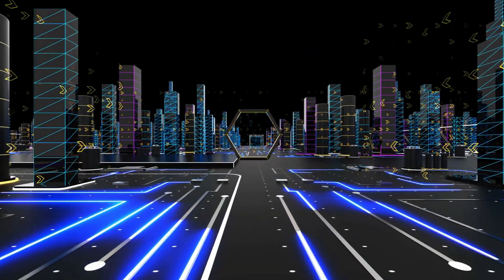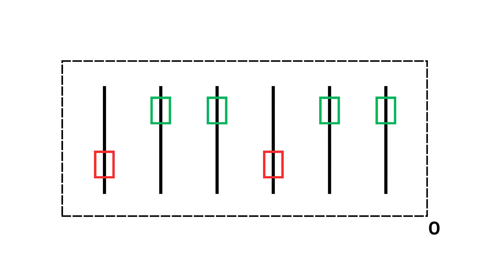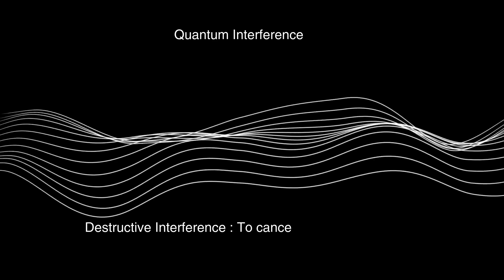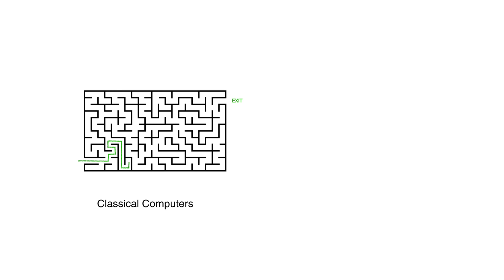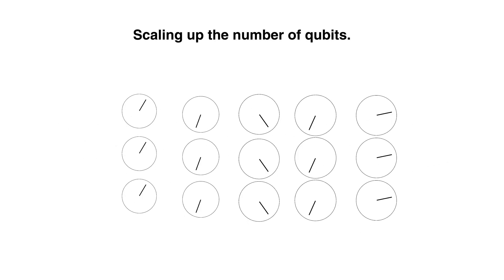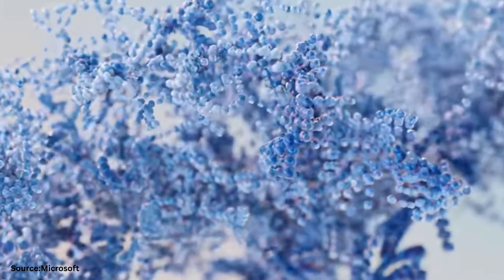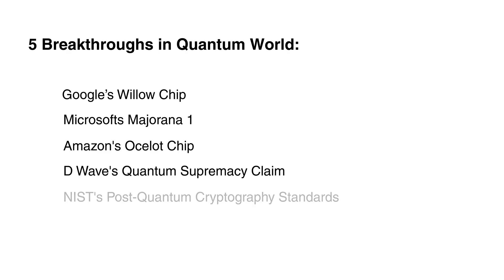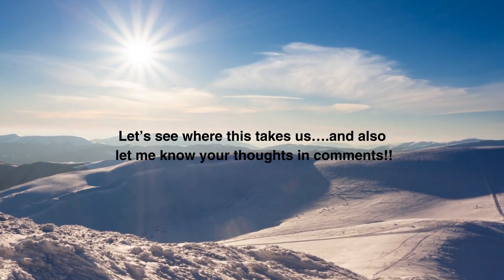Quantum Computers: No Longer Just a Dream!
Quantum Computing for Beginners: 5 Breakthroughs That Will Blow Your Mind (2025)
Think AI is the only future? Think again. Quantum computing is quietly transforming the tech world behind the scenes - and in this video, we break it all down in a way that even beginners can understand. From Google's 5-minute calculation that beat the universe's age to Microsoft's million-qubit dream, we explore the top 5 quantum breakthroughs of 2025.

You'll learn:

What quantum computing really is (in simple terms)

-- How qubits work using real-world analogies

-- What makes quantum computers so powerful

-- 5 insane quantum advances you need to know

Why this tech could change everything - from medicine to cybersecurity